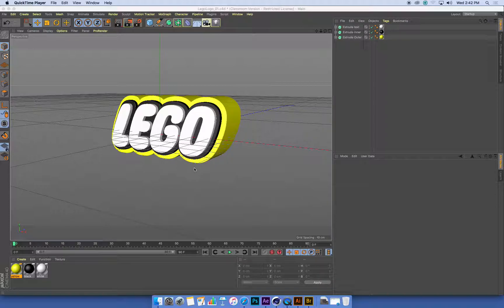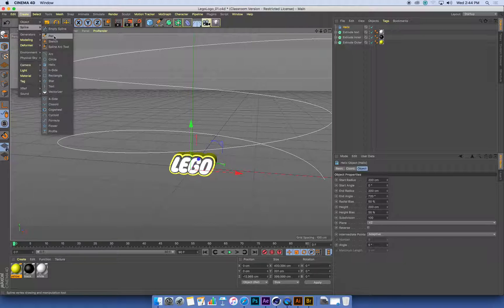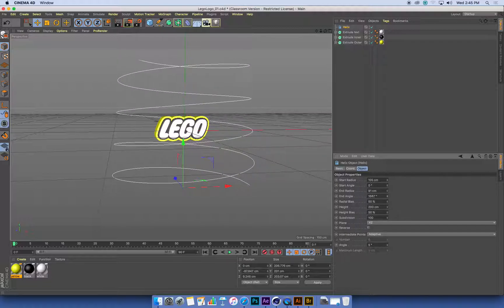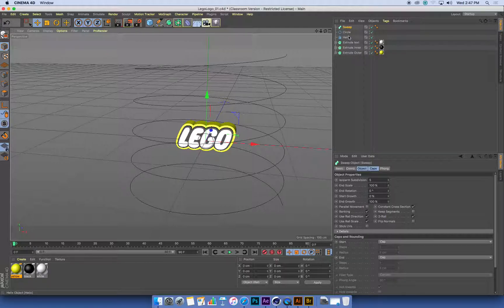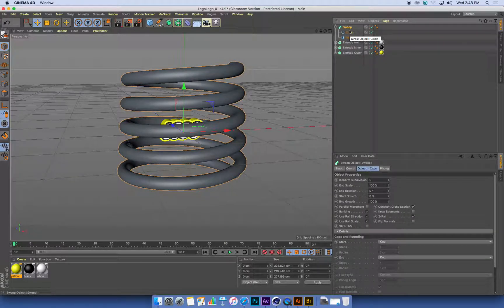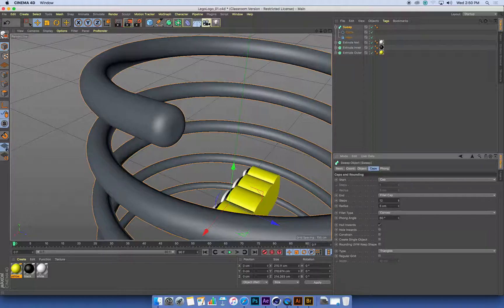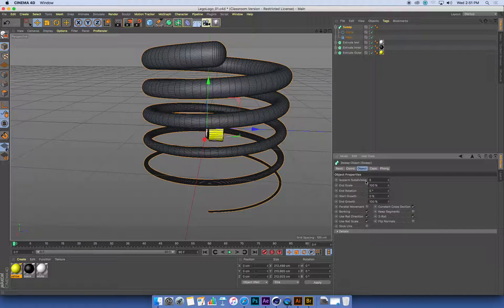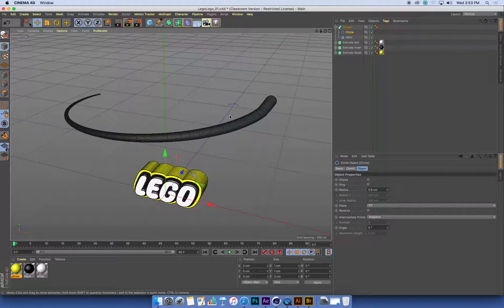06 Cinema4D - Create a Sweep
Ara School of Art & Design lesson
Using the "Sweep" generator to create a 3D object from 2 curves